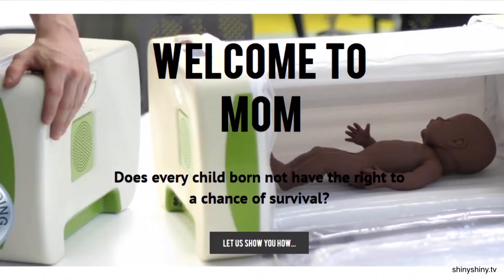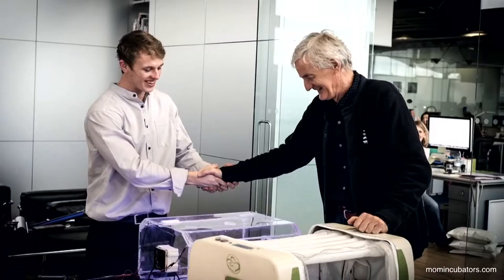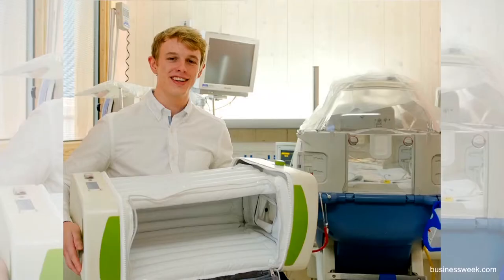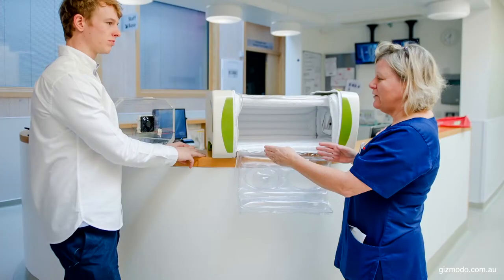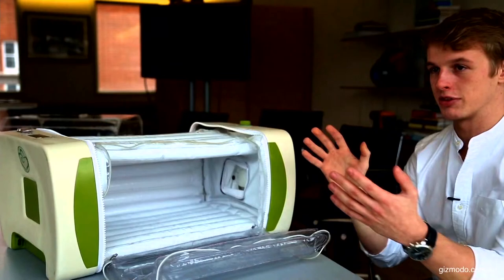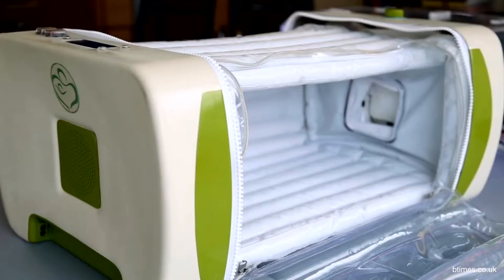How A Final School Project Will Save Baby Lives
James Roberts has been building and inventing things ever since he remembers. His love for innovation and design recently came to a climax when James chose a subject for his final school project.

He was watching a program about refugee camps in Syria, when he learned that premature born babies have an extremely low chance of surviving. This is largely due to the lack of incubators. James did not want just any final project and decided to dedicate himself to this problem. He designed an inflatable incubator, named MOM.

James explains his incubator to us newbies as follows: “It’s just like when you buy an inflatable mattress on holidays: it’s much simpler, less complicated and inflatable”. And it seems to work because the renowned James Dyson has awarded the young innovator with the James Dyson Design award!

At the moment MOM is being run through endless medical tests to perfection it for actual use. They hope to start production in 2017. For now the young James is experimenting with the life of a businessman, working his way through big investments and large company deals. Good luck James!